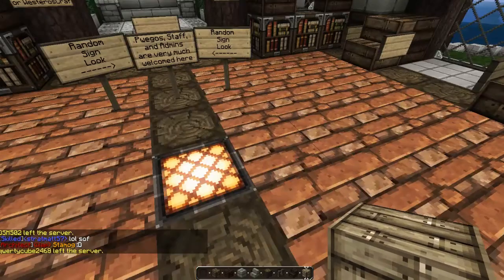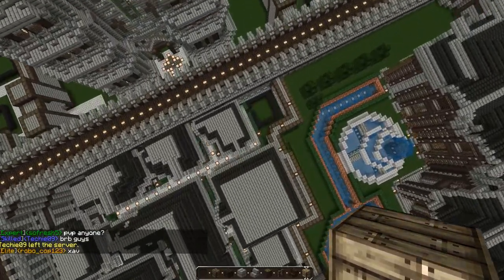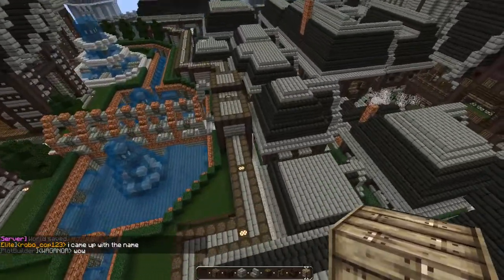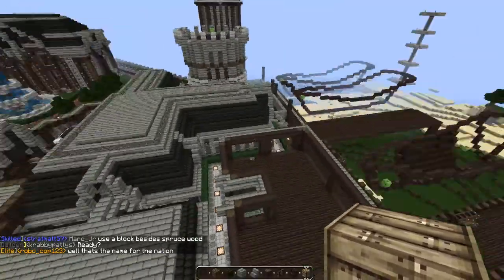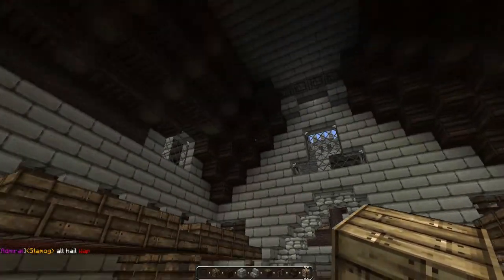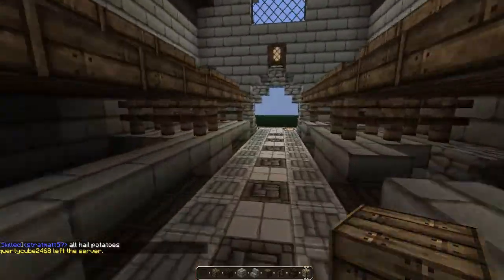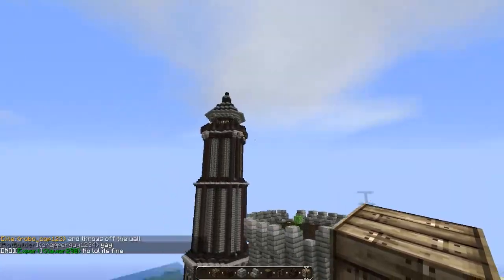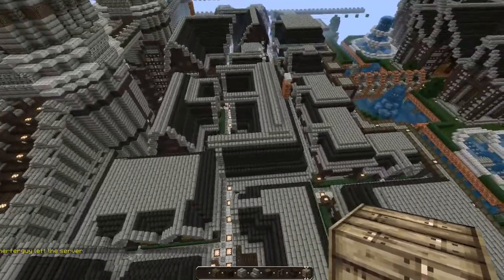|Minecraft| Greyreach Update w/ Johan_Tan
Johan gives an update on the progress of the city that's taking too long. Hope you guys like it :D as well as the new music
Intro:
Server:
Server filmed on was Pwego Server aka Pwegoable.
Build Warp: /warp greyreach
Texture Pack Used was WesterosCraft
Minecraft:
and buy an Account!